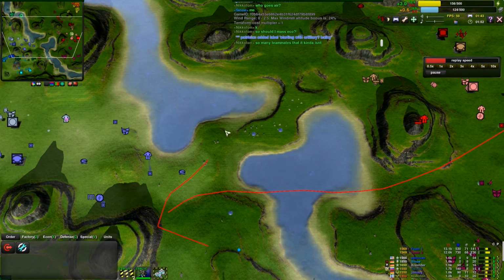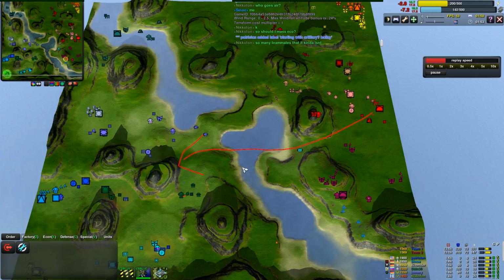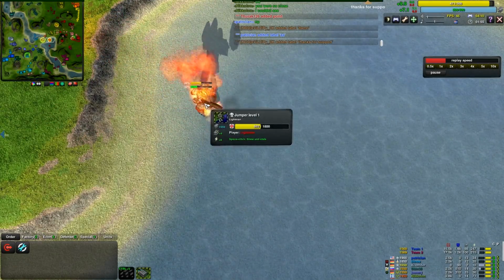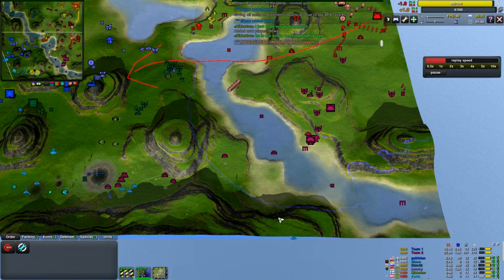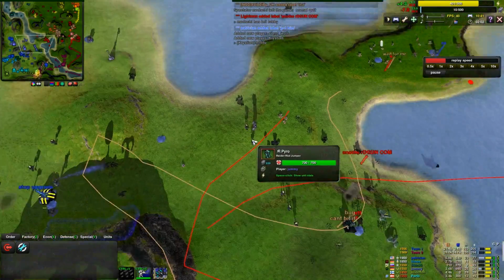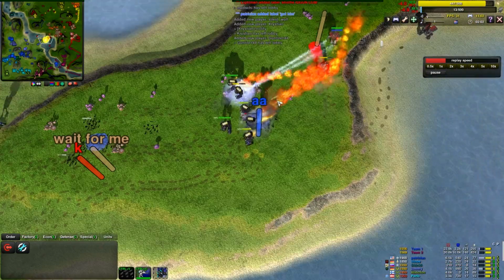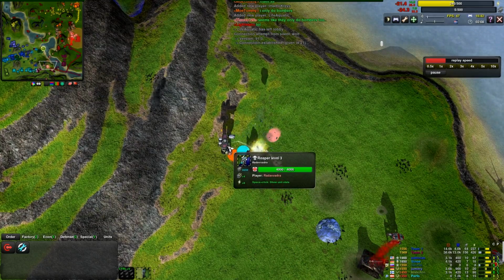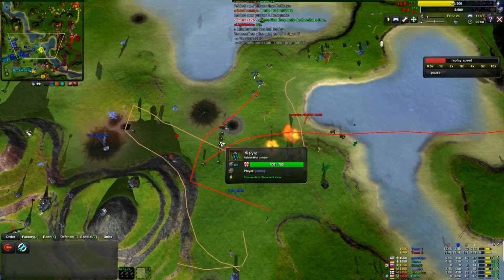Zero-K gameplay commentary 49: Riverglade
Map: Riverglade